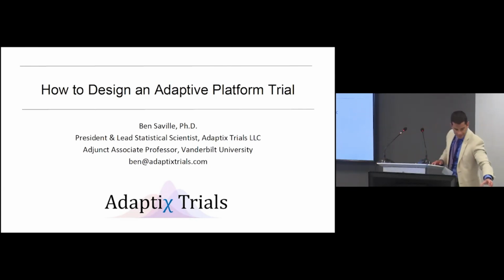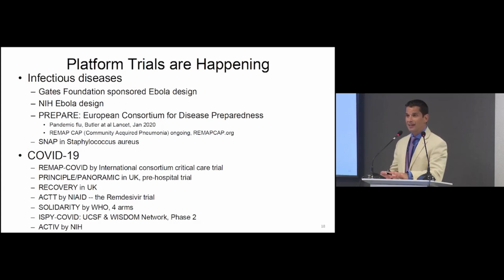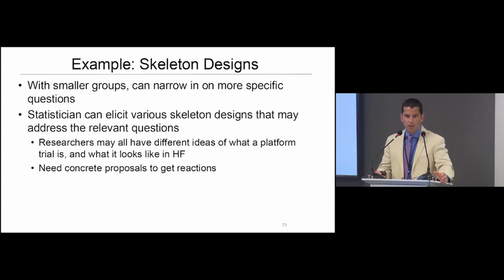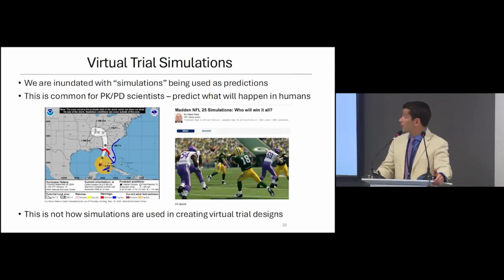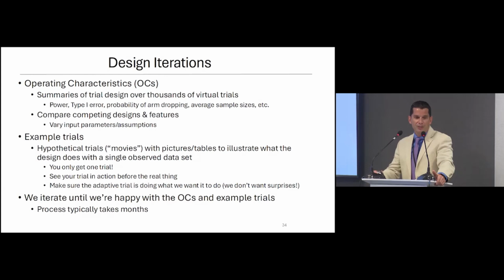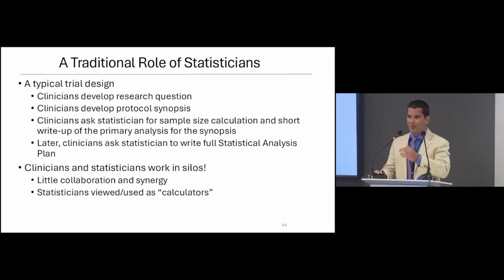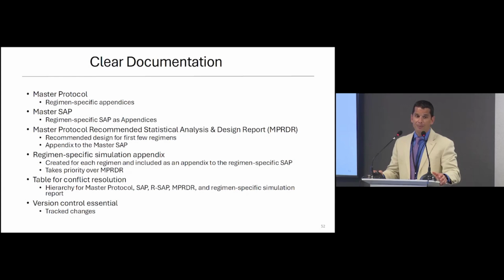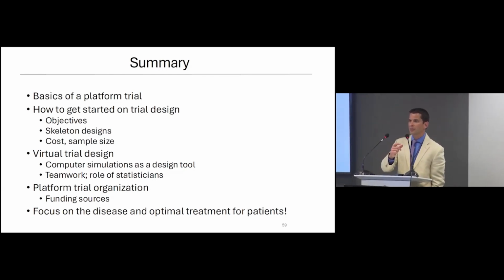How to design an adaptive platform trial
Dr. Ben Saville speaks about how to design an adaptive platform trial at the 2024 Adaptive Platform Trials Scientific Meeting in Toronto, ON.

About the speaker: Dr. Ben Saville is the President and Lead Statistical Scientist of Adaptix Trials, LLC, where he specializes in the design of innovative Bayesian and adaptive clinical trials. He works primarily with medical device and pharmaceutical companies to solve challenging problems via Bayesian designs. Dr. Saville has designed Bayesian clinical trials in a variety of therapeutic areas, including cardiovascular diseases, rare and progressive diseases, infectious diseases, stroke and traumatic brain injury, respiratory and digestive disorders, and neurological diseases.

About the event: The 2024 Adaptive Platform Trials Scientific Meeting was a conference for clinical trialists, clinical investigators, statisticians, trial methodologists, health economists; trainees, and patient partners interested in the design and implementation of platform trials. This event was organized by the Upstream Lab, a non-profit research group based at the MAP Centre for Urban Health Solutions, St. Michael’s Hospital, Unity Health Toronto.